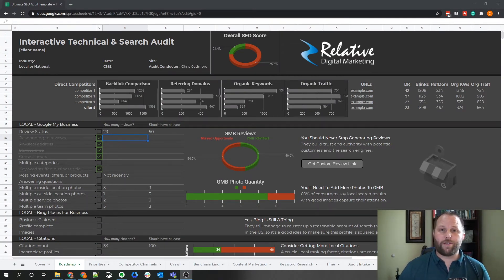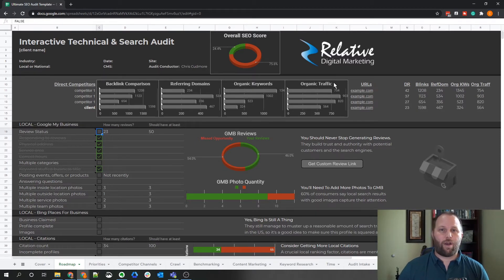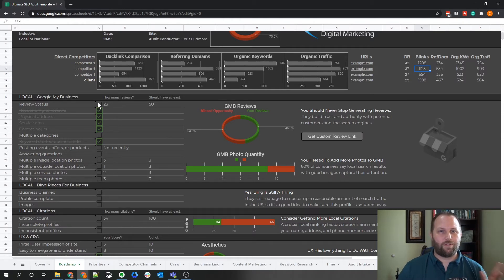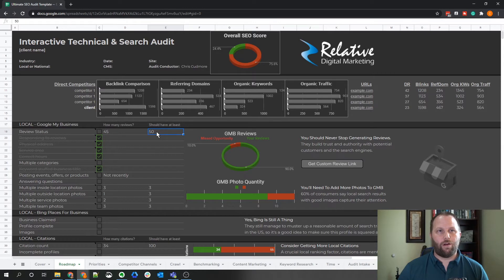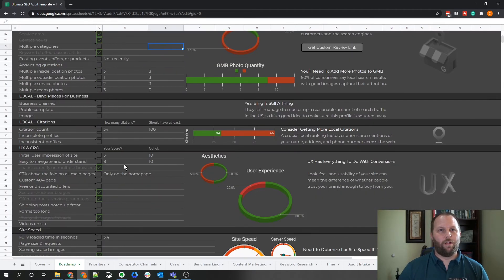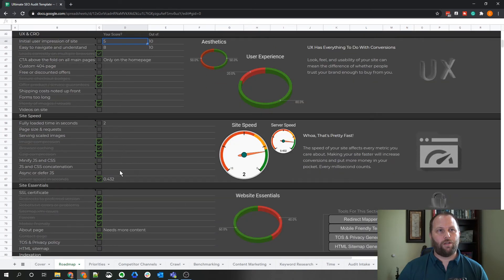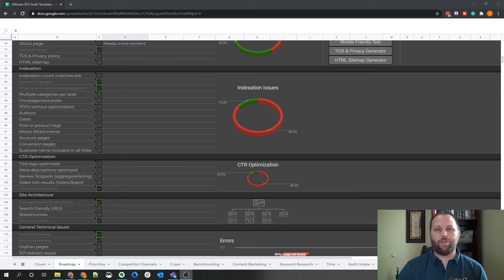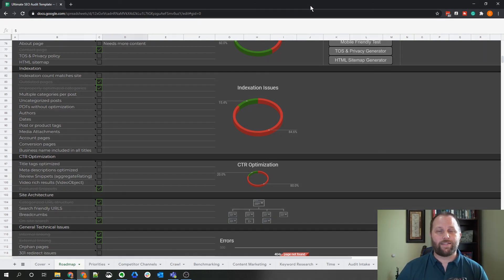ULTIMATE SEO Audit Template 2020 - Convert More Clients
I've created an INCREDIBLE interactive SEO audit template to help new and experienced SEOs convert more clients.

I've used this same template to land high-paying SEO jobs and make loads of money conducting audits for SMBs while providing tons of additional value to those clients.

I've decided to offer it to the world.

The problem with other audit templates in the industry is that they are all plain and unimpressive to the clients as well as lacking important information that could help them understand what you're doing and why.

Transparency with clients is paramount to a good relationship with them.

This template will help clients better understand the issues plaguing their site in a visual way while providing information on individual tasks they may be curious about.

Clients are typically so impressed with this template, 90% of the companies convert to monthly SEO consulting or coaching following the audit review call. Of course, the template can't do it on it's own, but as long as you have experience in SEO and get to know the template, there's no reason you can't get the same results.